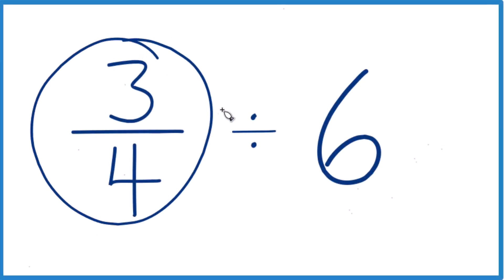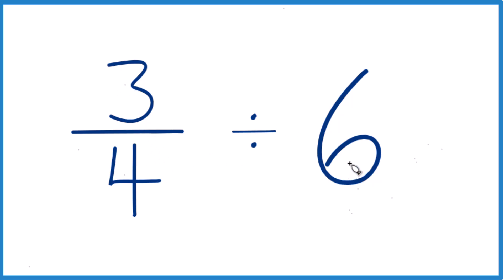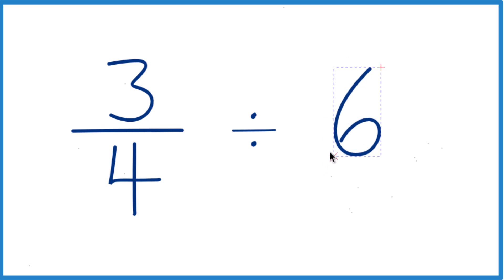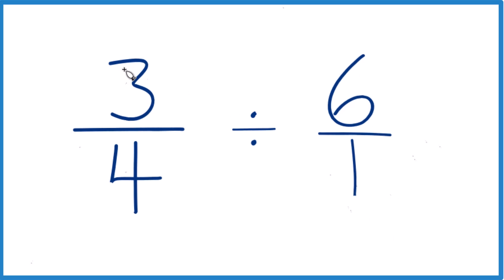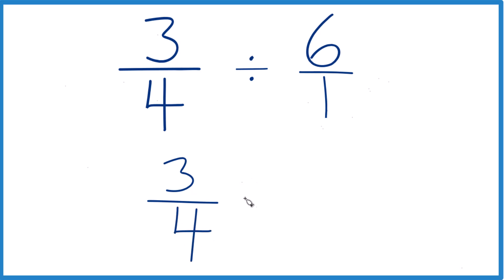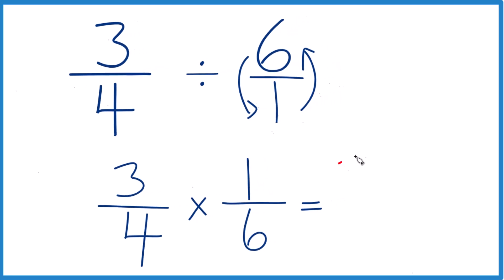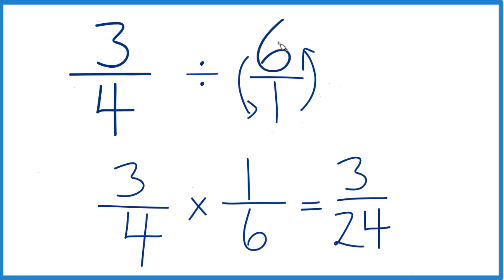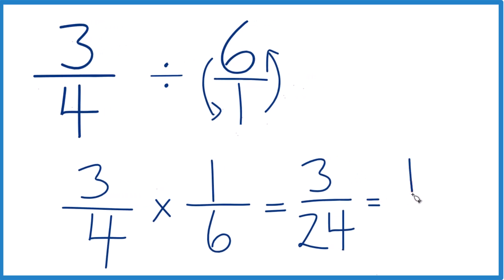3/4 divided by 6 (Three-Fourths Divided by Six)